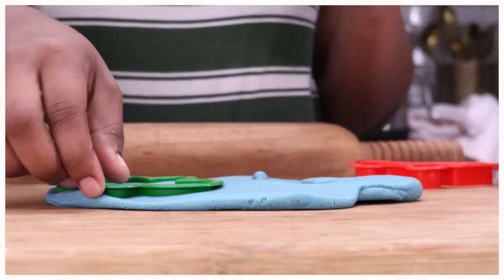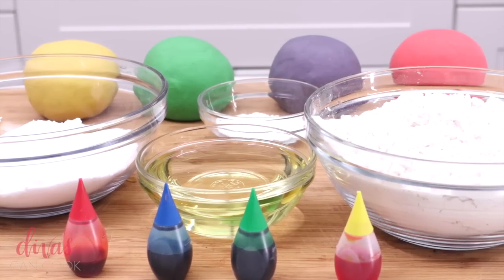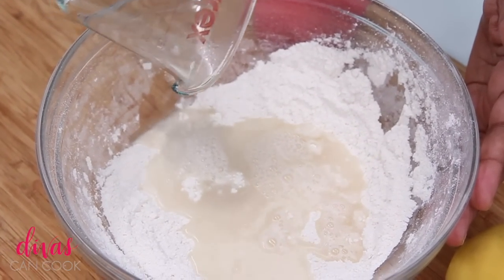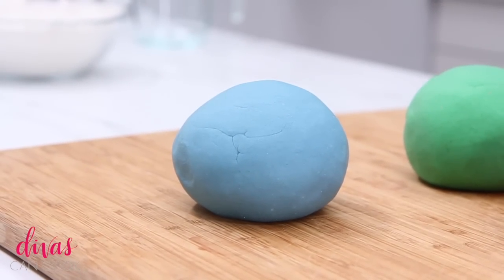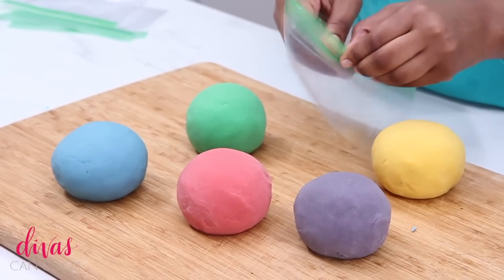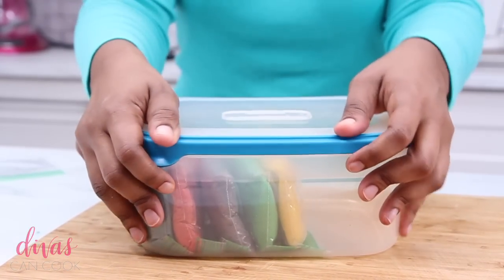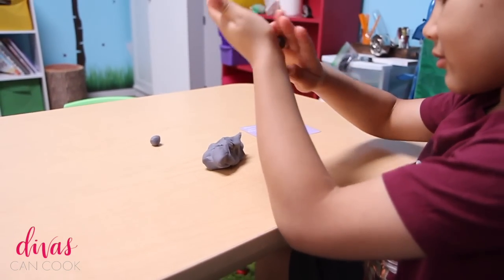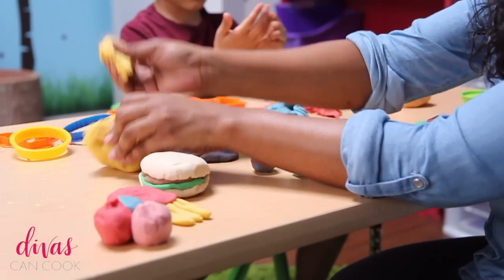How To Make PLAYDOUGH: Easy, Quick, No-Cook Recipe!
If you’re looking for something fun to do with the littles in your life, then bring on the play dough! Playdough is so much fun! It’s almost impossible to not get silly and creative when play dough is involved! I have been using the homemade playdough recipe for over 10 years! It’s our favorite recipe for so many reasons! 1. It makes a small batch. 2. There is no cooking required. 3. It uses simple ingredients. 4. It’s so quick and easy kids can make it by themselves. 5. The texture is absolute perfection! So squishy and soft, yet firm enough for cookie cutters and any creation.

In this video, I’ll also show you how we incorporate playdough in our homeschooling + a playdough creation contest where I'll be giving away $25 amazon gift cards on Instagram (details in the video and you must tag divascancook on Instagram to enter your creation. Be sure to check out the link below for more playdough making tips, ideas, and hacks!